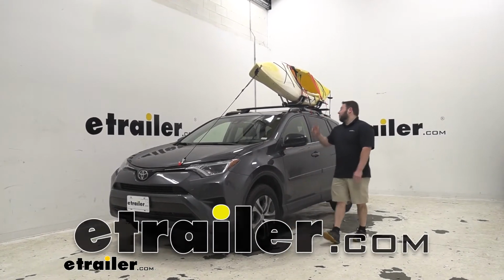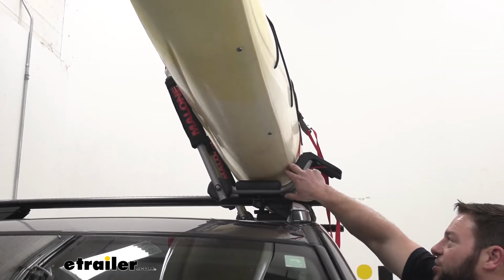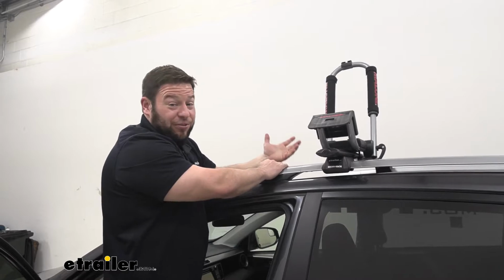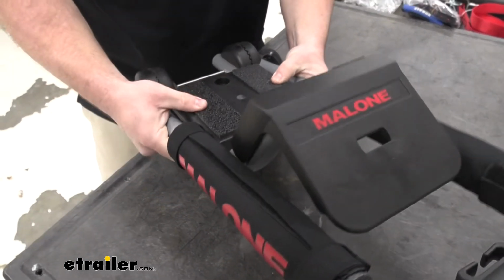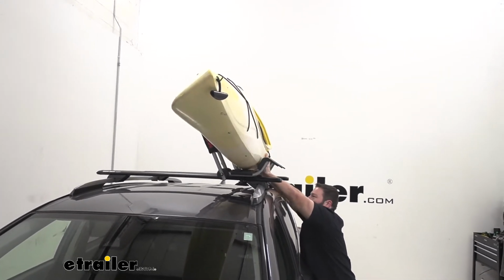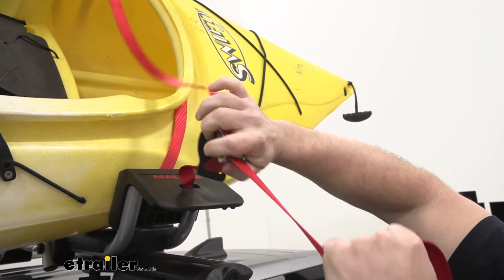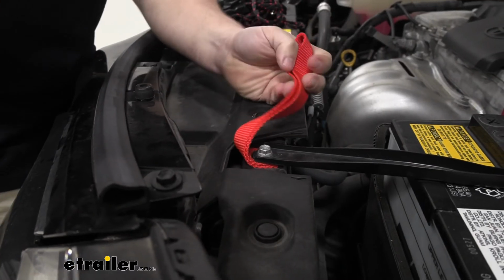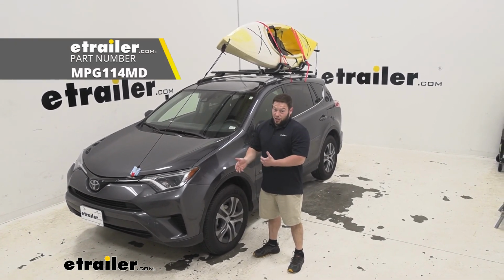etrailer | The Low-Down on the Malone DownLoader Kayak Roof Rack w/ Tie-Downs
What's up everybody it's AJ with etrailer.com. Today we're going to be checking out the Malone Downloader J-style Kayak Character. It's going to attach to your roof rack on your vehicle with clamps or T-track and be able to hold a kayak in the J-style. So that means it's got this cradle at the bottom and it leans against the back, but you also have this up here to help you load it. So you can lift it up, set it on there and push it into place. You don't have to just lift it up and over these JS like some other carriers.

Let's check it out. Take a closer look along the timeline. This is the loading ramp that I spoke of in the intro. It helps you put the kayak up against it and then slide it up. If you see underneath here, it will be the normal J-style.

That's what they usually look like. So they don't have that loading ramp. It actually does help out quite a bit. On the solid vehicles, you just lean on there and know that it's on a flat surface and then push it up and over that hill and it falls into place. The other thing I like on these ramps are the holes that run your straps.

It kind of takes some of the guesswork out of strapping out your kayak. You know exactly where to run it and see what's going to pull against when you go and pull it tight you know that it's going to stay on there. Not only is this a loading ramp, but the Downloader works with the Malone telos loading assist system. So there's going to be two bars that you hook in here right on these front tabs. It's going to come down and have two hooks on them.

You load up the kayak, just push up one side at a time until it gets up to here and then you can just push it up and over the ramp and into the cradles. Now that comes in a kit or you can just buy it separately. So if you already have the Downloader and you're watching this and you want to get that load assist, you still can. It also holds the kayak really tight. I can shake the whole vehicle this way. I really like J-style when it comes to kayak carriers because they are that secure. They have that cradle that it sits in and that backing is backup. It's not just like the post ones where it just kind of leans up against the post or the saddle one where it's just straight down, but then that limits your space on the roof. If you look, you could actually get another set of J-style carriers on the other side and carry a second kayak with you too. If you look here on the carrier itself everywhere it makes contact, there's a soft foam padding. That means here, down here at the base and even along the backside they have a foam strapped onto the bars. That way, your kayaks' always protected and you don't have to worry about it getting damaged. You also have a protection here against the buckle. It's textured on this side to kind of give it a little bit of a grip and on this side is just, the smooth side that's going to protect this buckle from scratching anything if it was tied down to where it's making contact. With the balance stern tie-down straps, you got the hook here. The only thing is it's not rubber coated. So we put a shop towel behind it just to protect our hood. Now there's a couple of things you can do to keep this from being so close to your hood, we use the hood loop so it's attached to a bolt underneath there and it's a little further back here so we're not getting as much of the strap out as we normally would. You could get the dog bone, put that in there and you'll probably get more loop. It'll be more up here and out of the way or you could even reverse this and put the hook up there on the kayak and then do the tie down here. With the kayak unloaded, now we can kind of take a look at the carrier itself. Now, first off, I want to show the improvement that they had is this handle here. You used to have just like a little bit of a knob that you could pull out to move it back and forth and adjust it, but now it's just that latch. It's nice and easy to throw it down there. It doesn't snap back or anything that you have to worry about but I really liked that addition to it. Now when it's up in this position, let's talk about some measurements. It's going to add 19 and a half inches, to the top of your roof bars. When you throw that latch fold it down in place, it's only going to take up five inches. So that saves you quite a bit of clearance on your roof. So if you didn't feel like taking it off of there you can just leave them on and fold them down when they are not in use. Here at the loading ramp, this is go